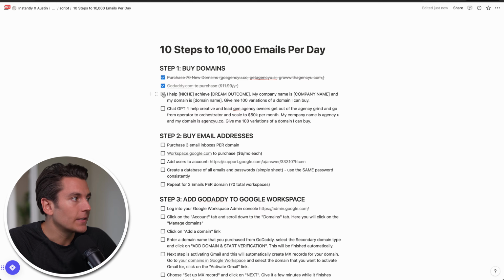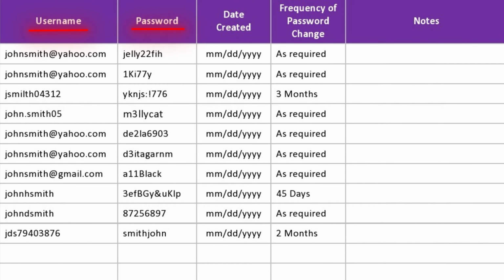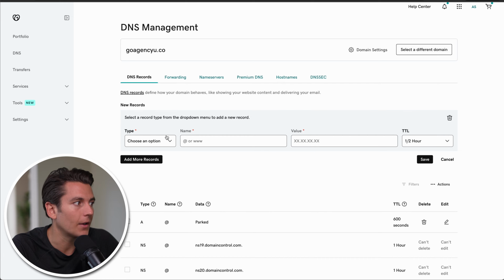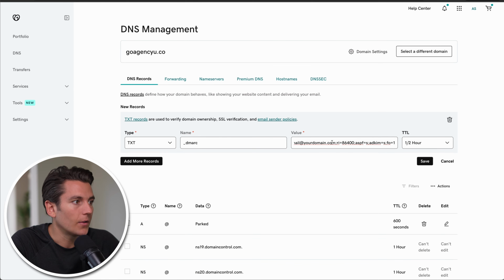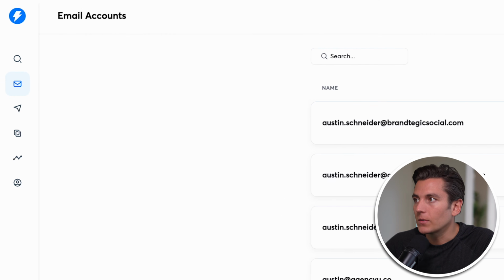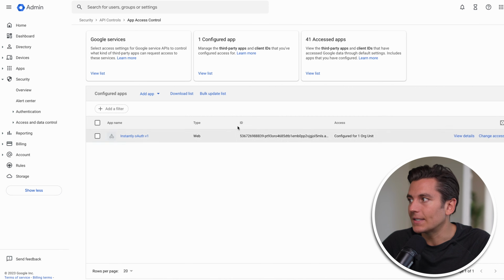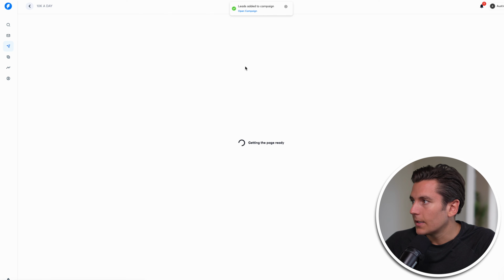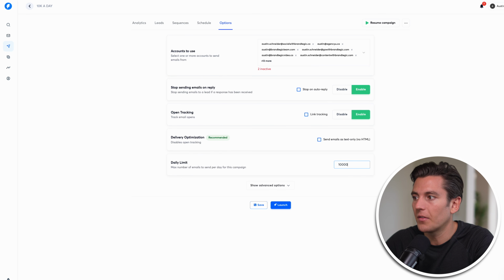How to Send 10,000 Cold Emails a Day (Easy Tutorial)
How to Send 10,000 Cold Emails a Day (Easy Tutorial). How to send mass cold emails in bulk to do cold email marketing effectively.

Ready to ramp up your cold email marketing game by sending out 10,000 emails a day? This easy tutorial is designed to show you exactly how to maximize your outreach without breaking a sweat.

In this video, you'll learn:

How to Send Cold Emails in Bulk: I’ll walk you through the process of setting up your email campaign to reach thousands in one go.

Cold Email Tutorial: From crafting compelling messages to avoiding spam filters, I cover all the basics.

How to Send Mass Emails: Discover tools and techniques to send out emails efficiently to your target audience.

Bulk Email Sender: I'll introduce you to the best bulk email senders and show you how to choose one that suits your business needs.

Using Gmail for Bulk Emails: Yes, it's possible! I’ll demonstrate how to send bulk emails using Gmail, with tips to stay within the sending limits.

B2B Lead Gen: Learn how to tailor your cold emails for B2B lead generation to ensure maximum engagement and conversion.

Cold Email Marketing: Find out how to align your cold emailing efforts with your overall marketing strategy for lead generation.

By the end of this video, you'll be equipped with the knowledge to:

Send 1000 or 10,000 Emails a Day: Boost your daily outreach to get your message in front of more potential clients.

Cold Emailing Techniques: Adopt effective strategies that increase your email open and response rates.

Lead Generation: Turn your cold email list into a lead-generating machine with proven tactics.

Remember, the power of cold email lies in personalization and persistence. So, get ready to take notes as I guide you through the process of sending mass cold emails that get responses.